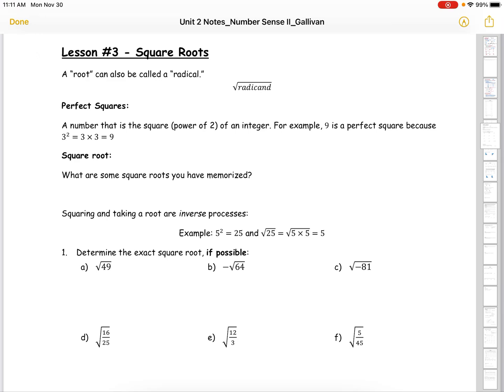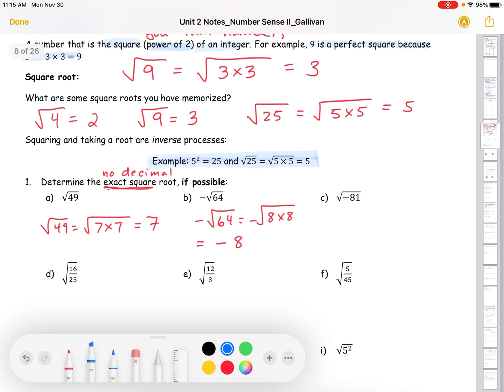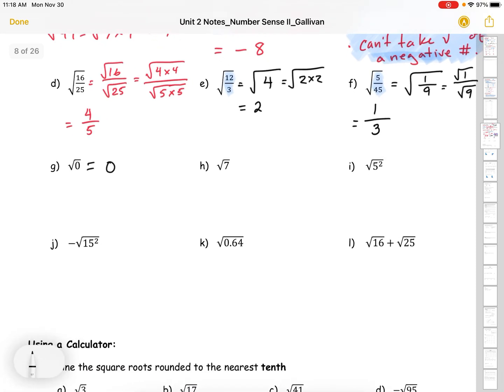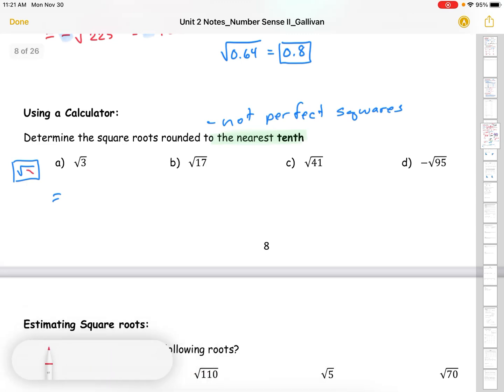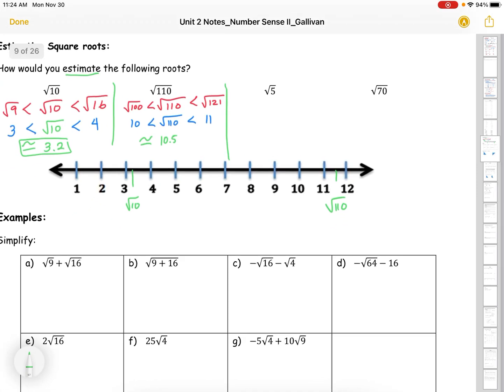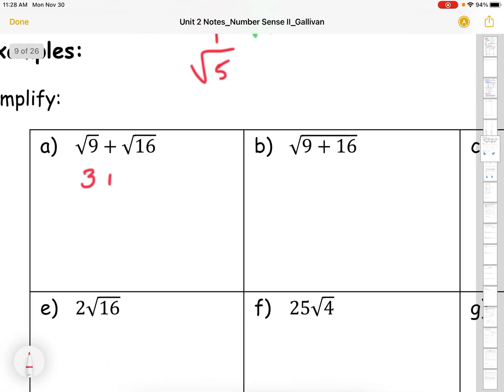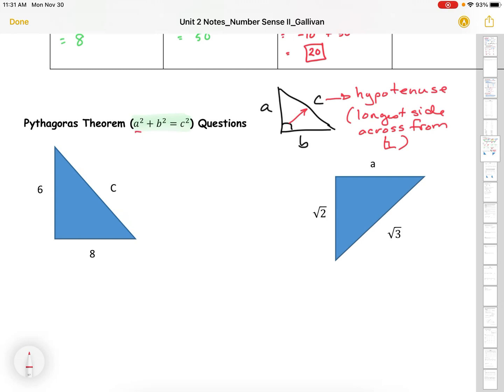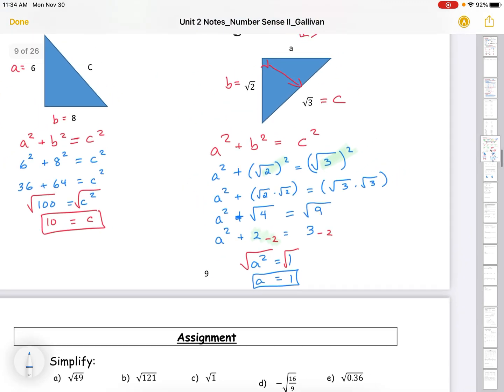Math 15 - Lesson 3 - Square Roots